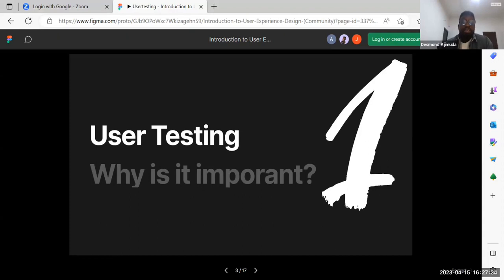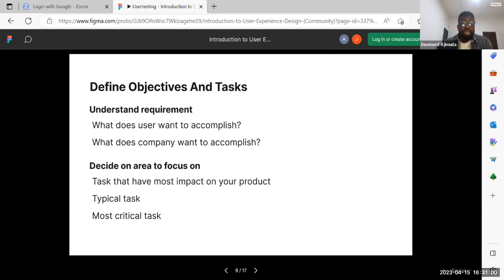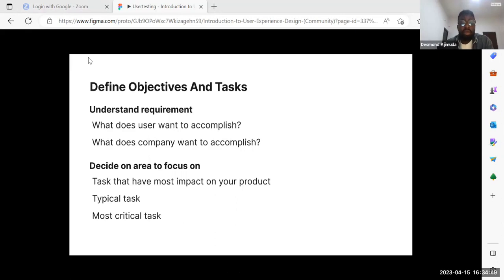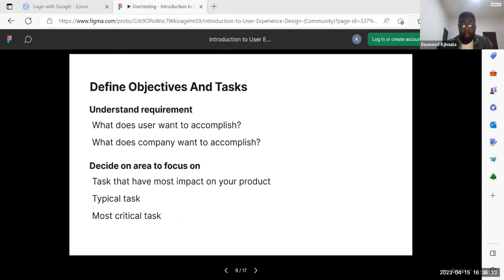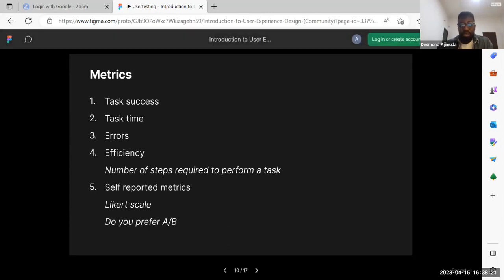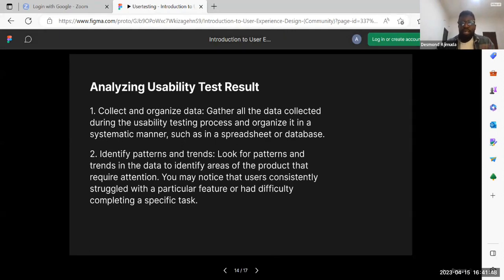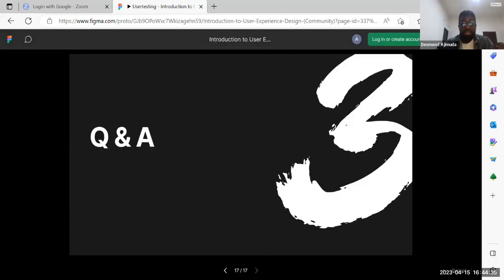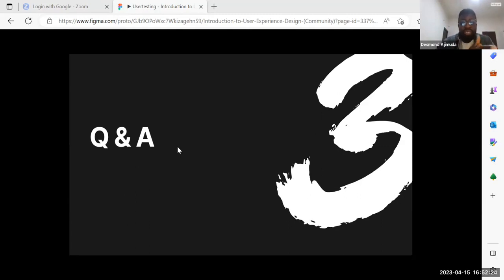Product Designers vs User testing in The Product Development Process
Why do designers wait till the very end before the conduct user testing?

Strange but true!🤯

If you're a product designer struggling with creating user research or don't even know the first thing about speaking to users to get valuable insights i to your design then this webinar session is for you.

As a product designer, if you want to learn how to👇🏾
Define your research objectives✅
Test in realistic environments✅
Ask the right questions✅
Incorporate feedback into your design process✅

Then you should watch this session!